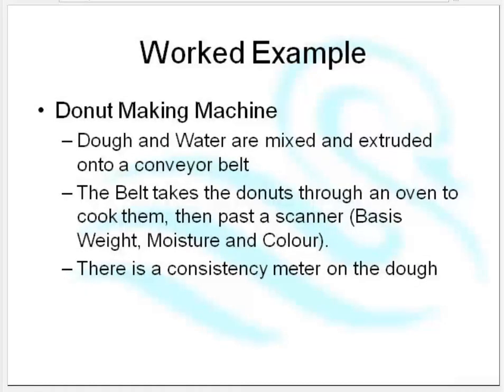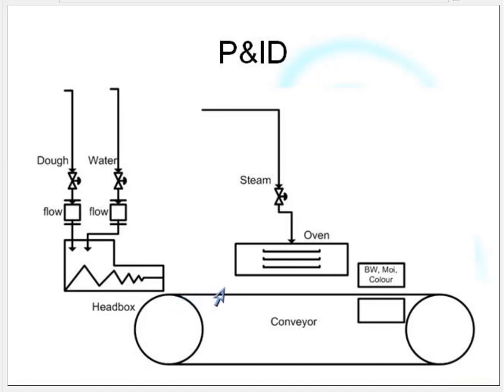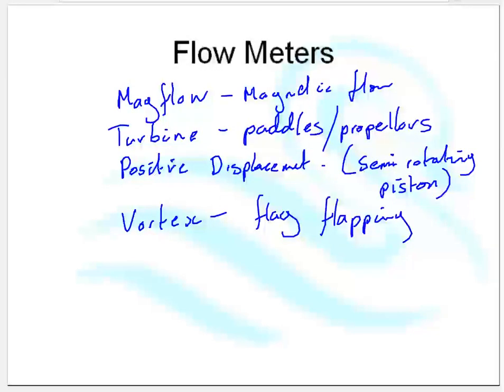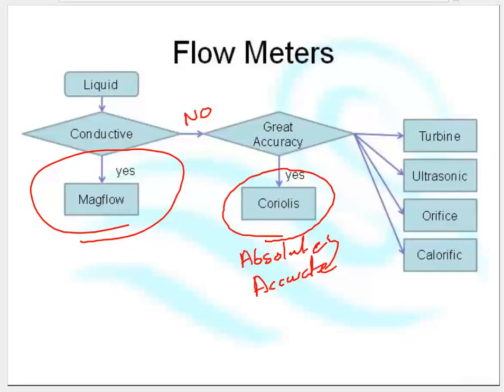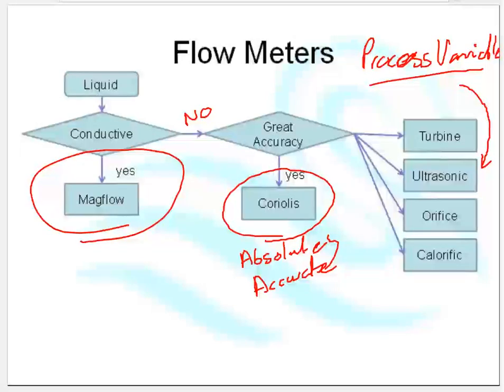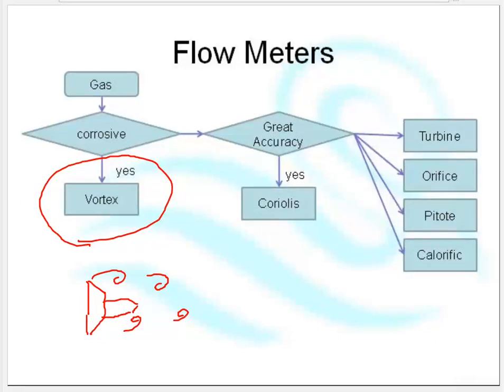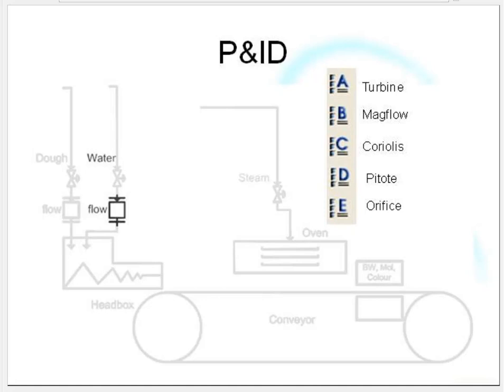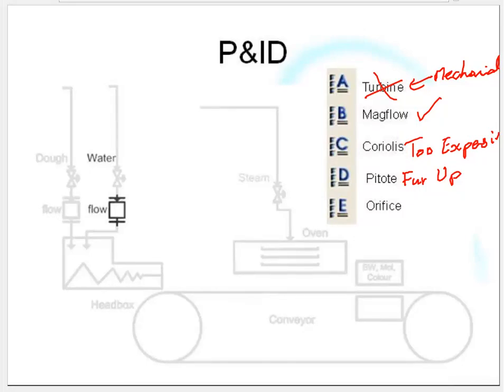AC Part 2